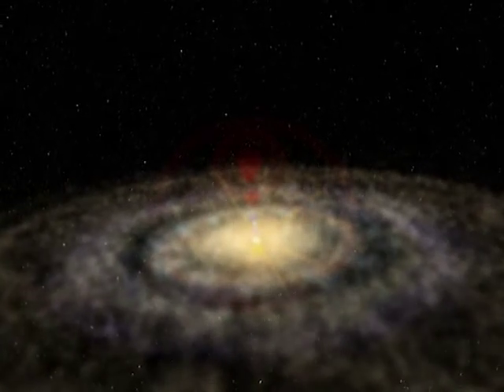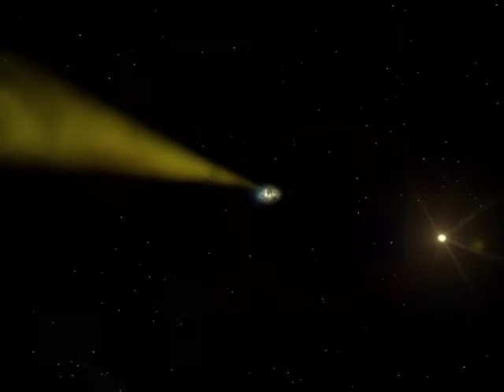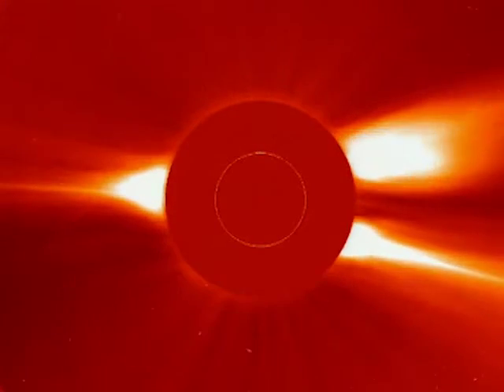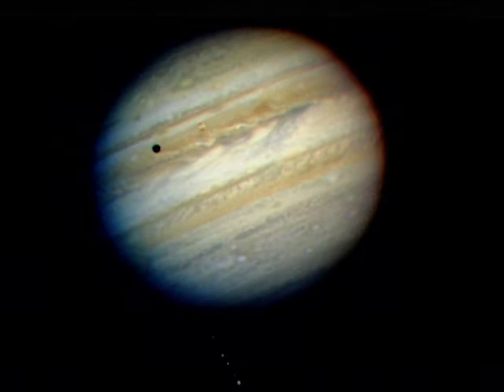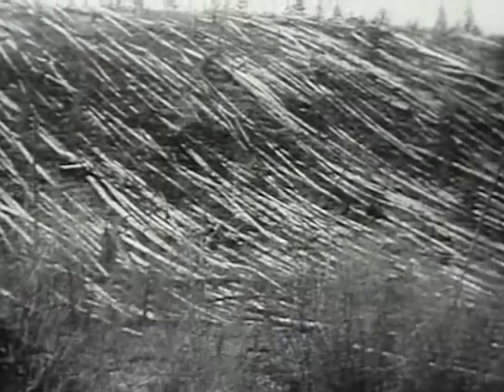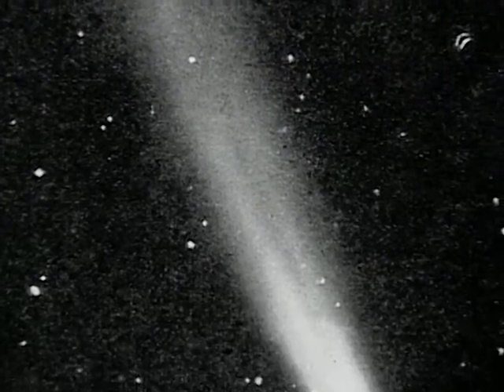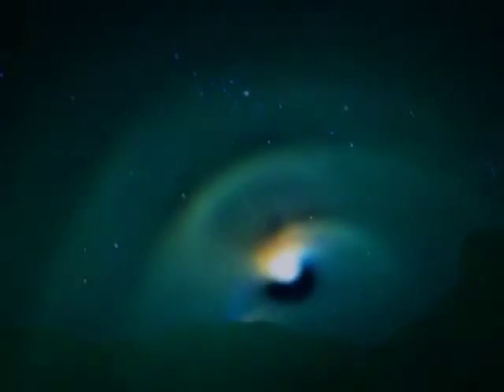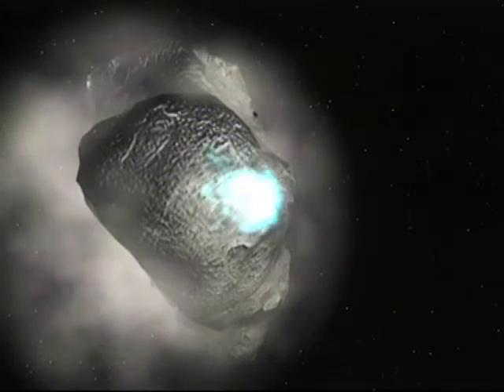Spacefiles: Comet - Kuiper, Oort and Comets (Episode 13 of 26)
Episode 13 of 26: Comet - Kuiper, Oort and Comets
The nomads of the Solar System, comets swing through the planets on wild eccentric orbits. Comets plunge into the Sun, some just graze it. Others, like Halley's Comet every 76 years, make regular periodic appearance in our skies. Comets are from the Kuiper Belt and the Oort Cloud, a vast halo of debris that stretches a third of the way to the nearest star.

SPACEFILES: An enthralling overview of the Solar System, our Galaxy and the greater Universe. In a flow of superb CGI, glorious images from deep space and incisive writing, 26 beautifully crafted episodes deliver the compelling fundamentals of space, astronomy and cosmic exploration.